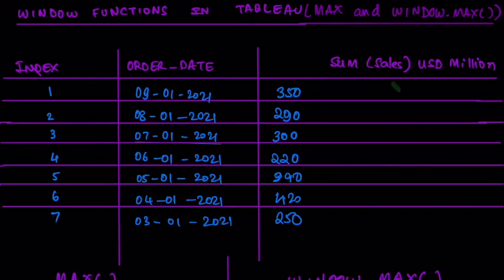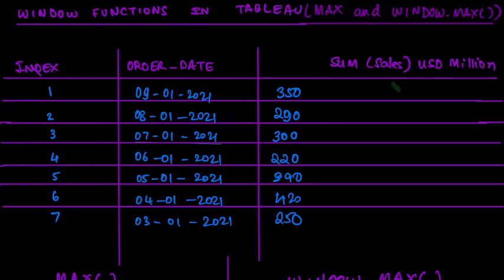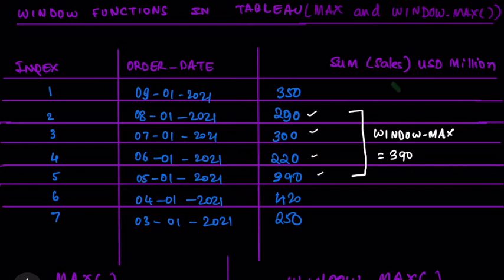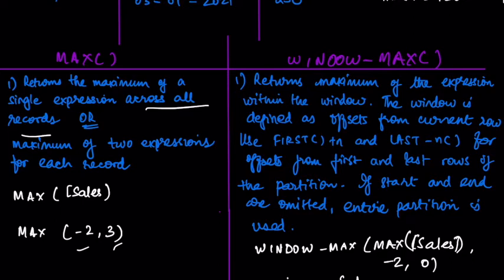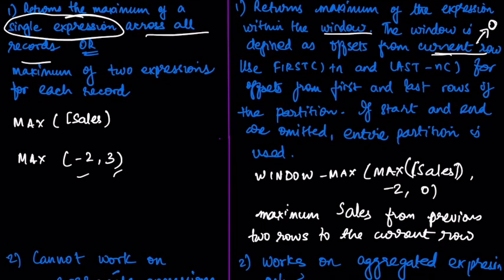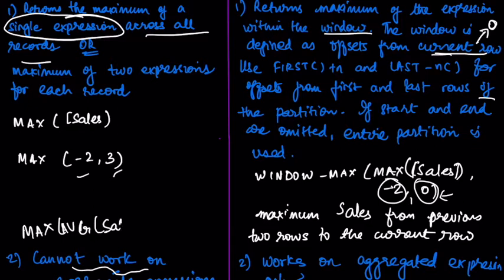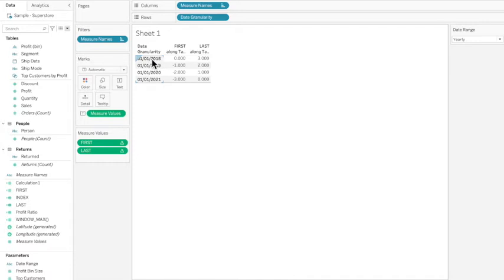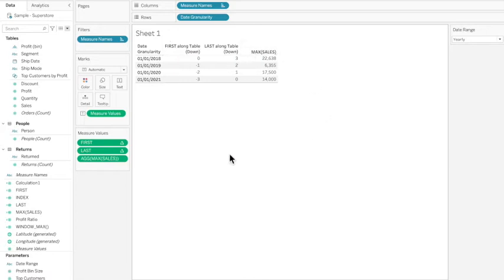Difference Between Aggregation functions and Window Functions in Tableau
What is the difference between a simple aggregation function such as MIN(), MAX(), AVG() and WINDOW_MIN, WINDOW_MAX, WINDOW_AVG() in TABLEAU?

Find out!